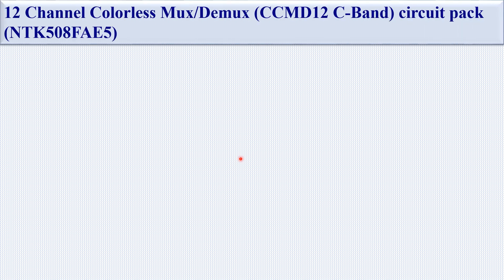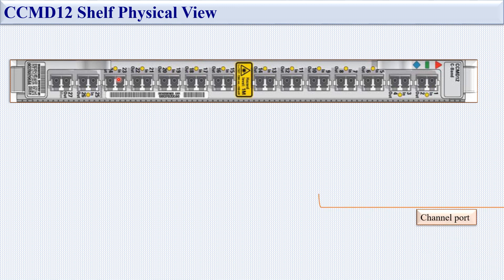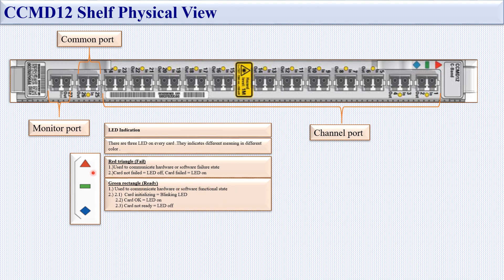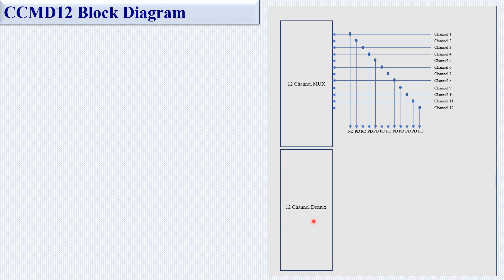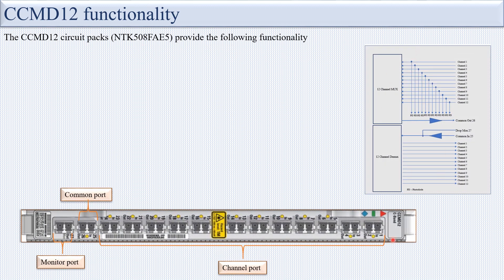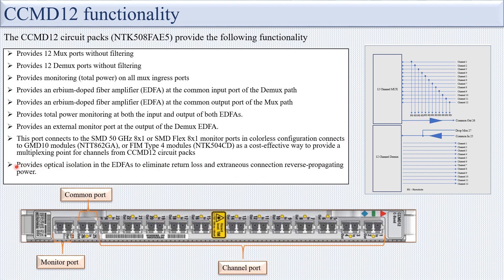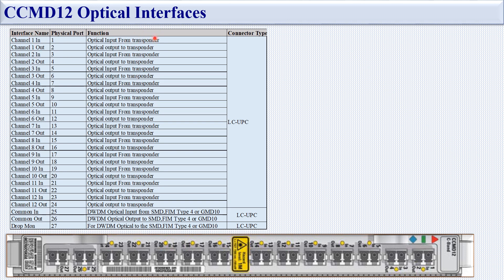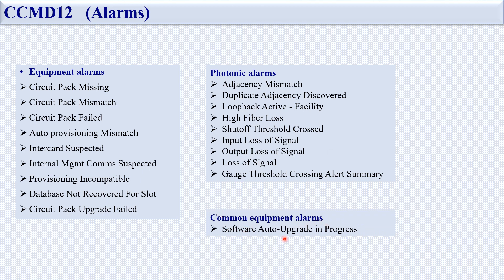12 Channel Colourless Mux/Demux (CCMD12 C-Band) circuit pack (NTK508FAE5)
In this video we will discuss about the 12 Channel Colourless Mux/Demux (CCMD12 C-Band) circuit pack (NTK508FAE5).
Will See the interface for CCMD12 , Alarms and Block Diagram.